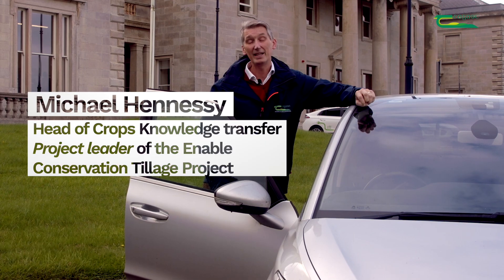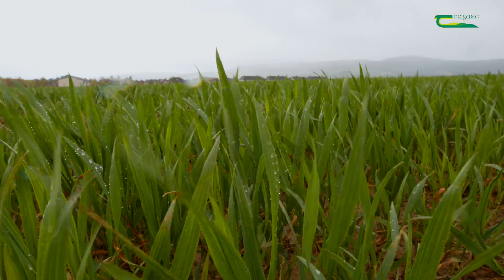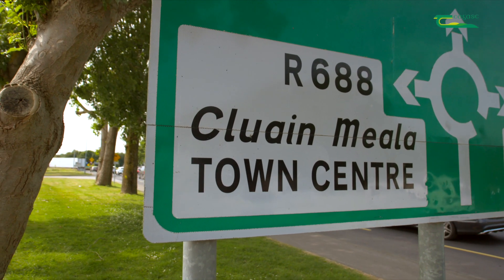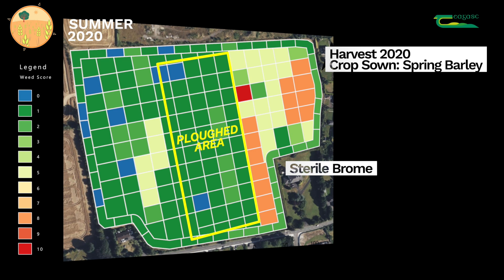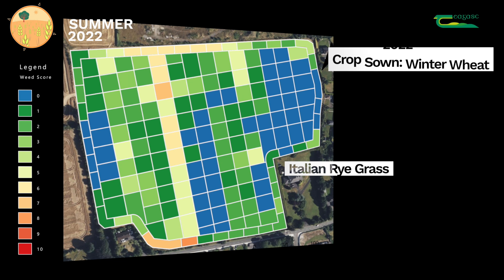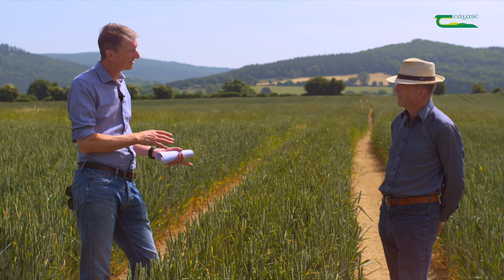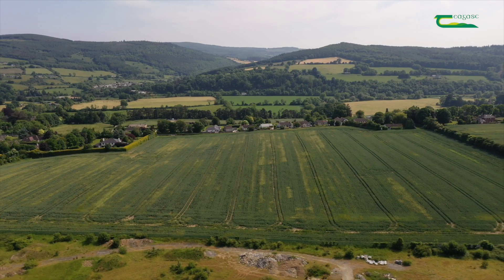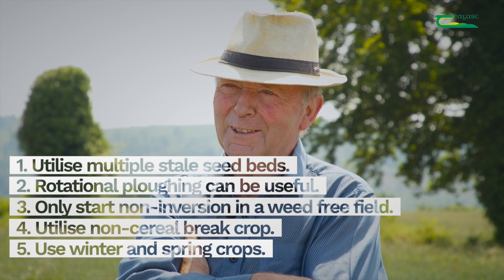Donal McGrath Teagasc ECT focus farmer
In this video from the Enable Conservation Tillage (ECT) project Donal McGrath from Clonmel county Tipperary describes his experiences with grass weed control on his farm. Sterile brome has been a significant problem on Donal's farm for the last number of years.  Crop rotation as well as rotational ploughing has been very useful in reducing the population. Italian ryegrass is another issue that has started to show up on the farm and Donal is putting measures in place to control it. This population was tested for resistance against certain herbicides and unfortunately it has proven to be resistant to ALS herbicides. IPM plays an important role in Donal's system particularly sterile seed beds.